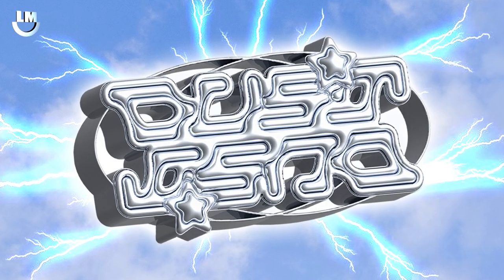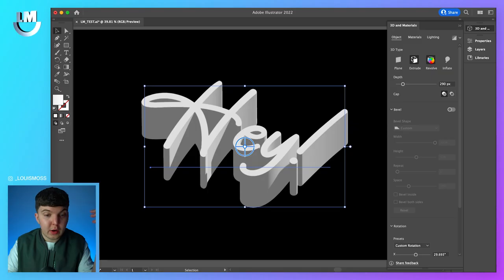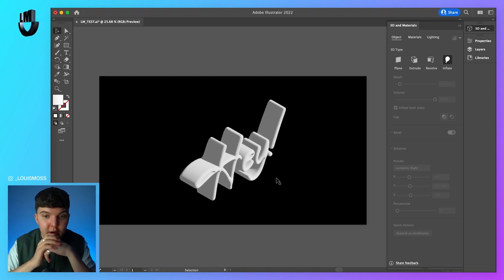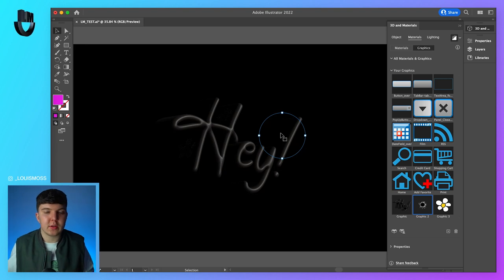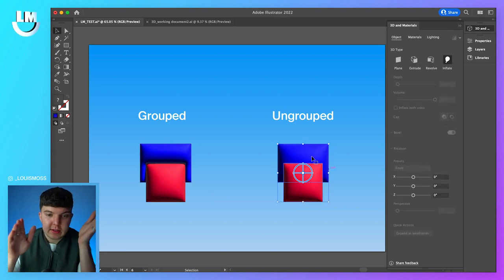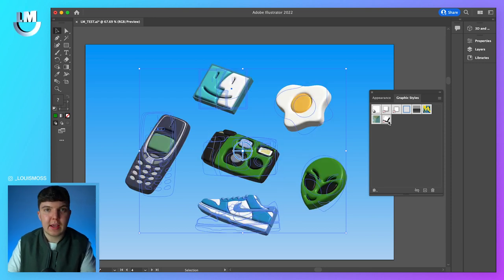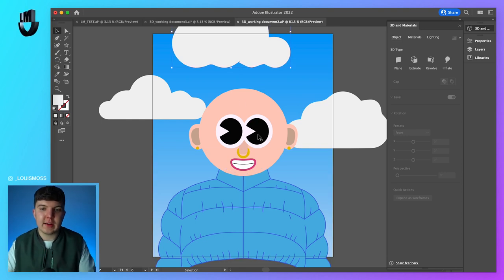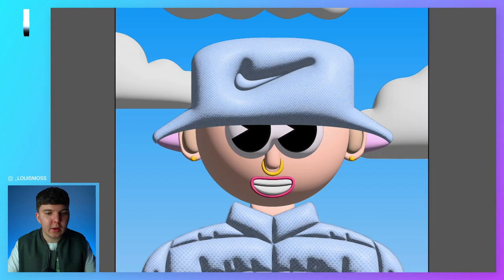How to Create 3D Objects in Adobe Illustrator *EASY*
Let’s jump into a new dimension with some EASY to create 3D graphics! In today’s video we will take a closer look at Adobe Illustrators new 3D tools and how we can use this to create 3D typography, graphic icons and character designs. This is a super simple tool that is efficient and user friendly, get it in the locker and utilise it within your next project! 👽